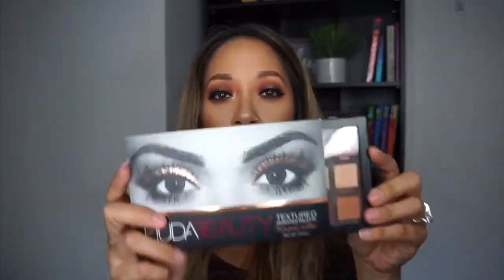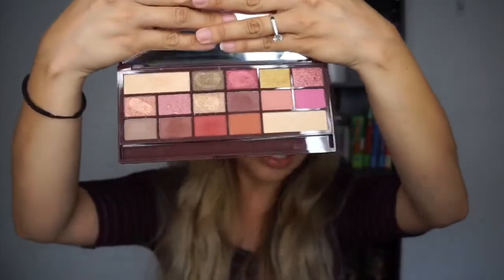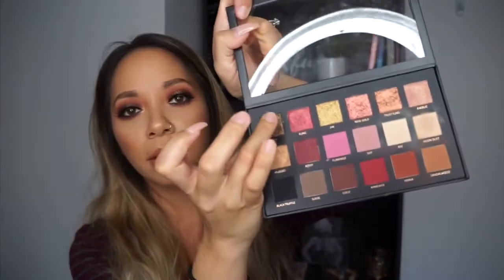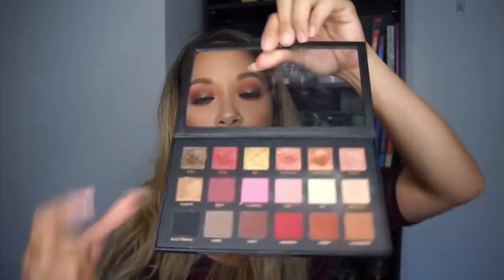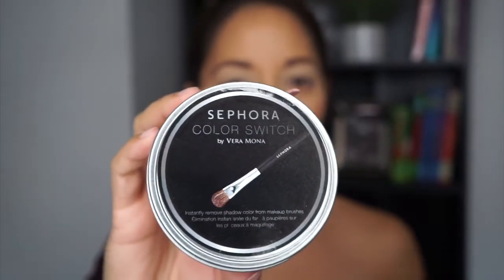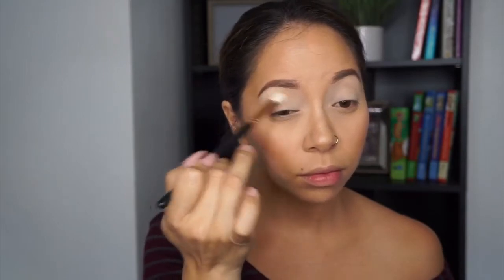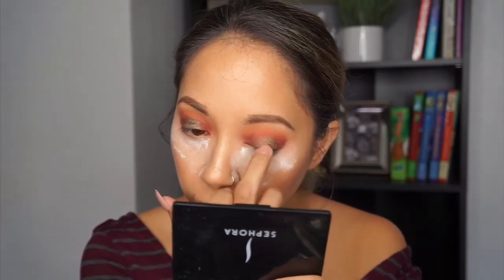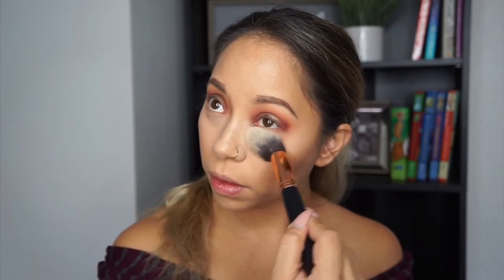HUDA BEAUTY rose gold palette vs. MAKEUP REVOLUTION rose gold chocolate palette (Dupe Alert)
Who doesn’t love an inexpensive dupe?!
In this video I do a comparison on the Huda Beauty rose gold palette and the Makeup Revolution rose gold chocolate palette.
I LOVE both palettes, they’re both amazing! But sometimes it’s just nice to know there’s inexpensive beautiful things out there in the world! 😌
Anyway, enjoy my video 😘

Products:
Huda Beauty rose gold palette
Makeup Revolution rose gold chocolate palette